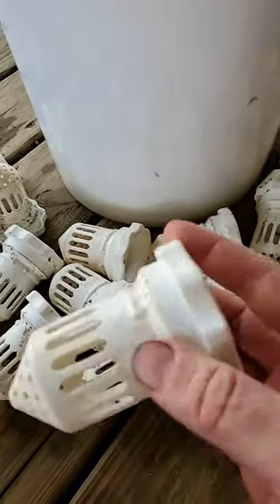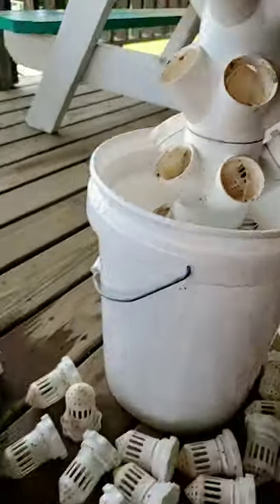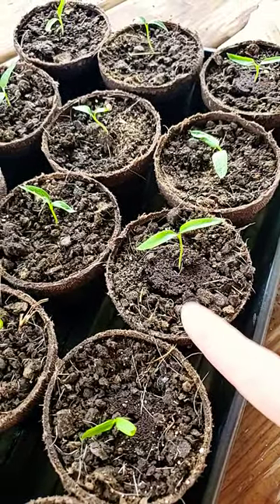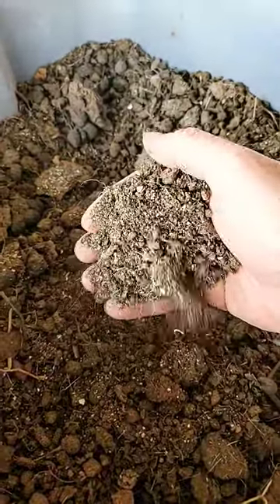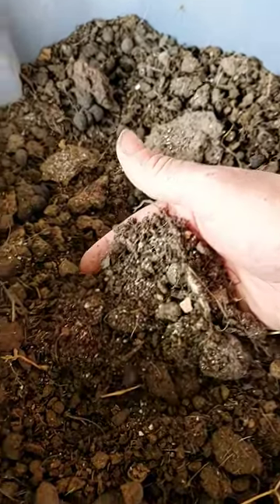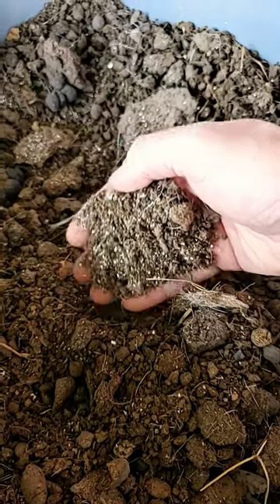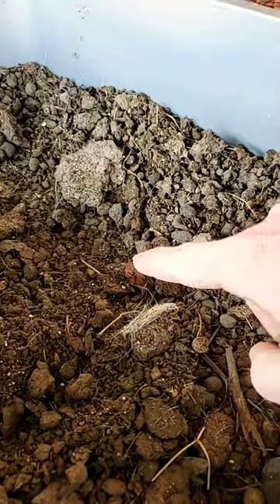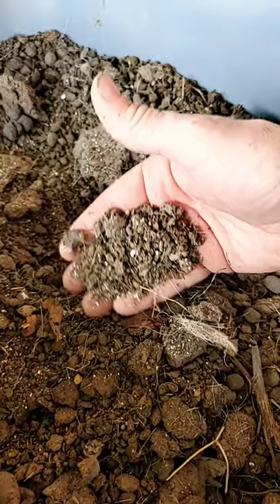Sheep Manure For Gardens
Speaking dates will be released soon and pinned to my Twitter account.